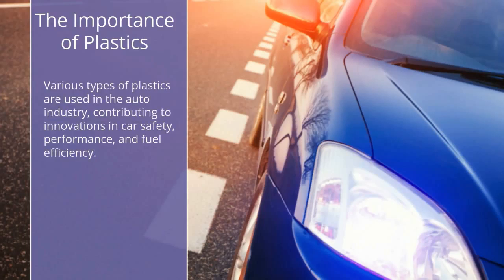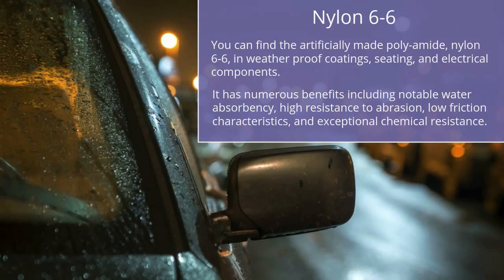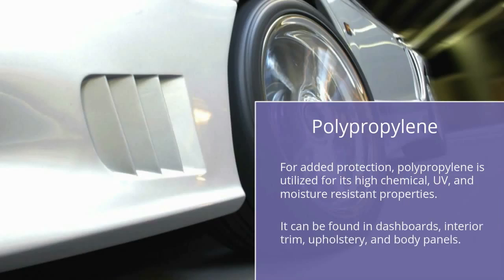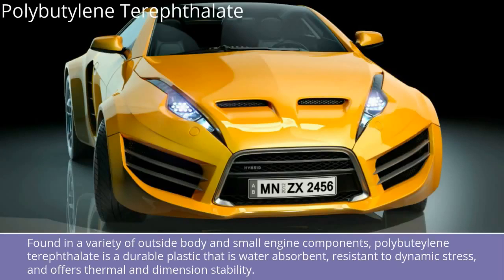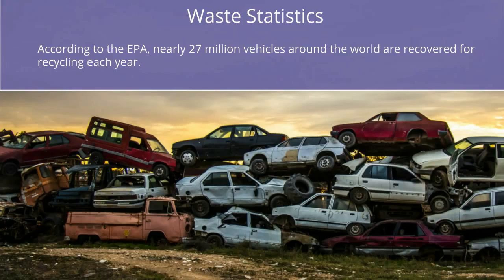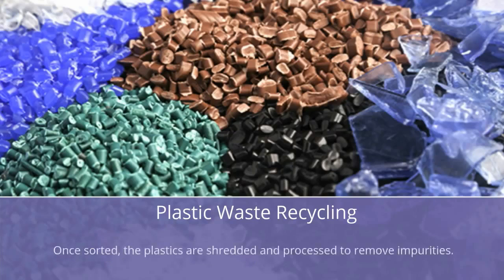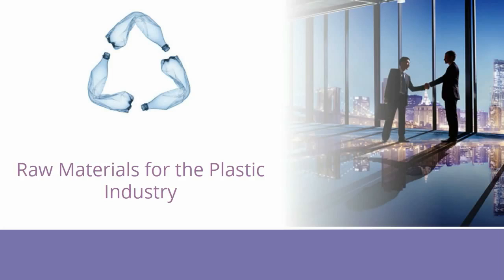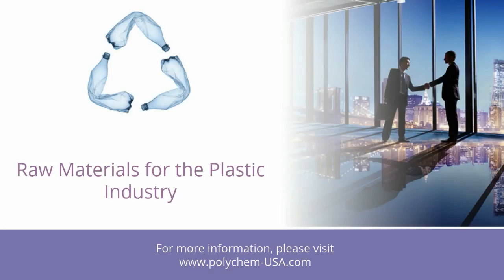The Advancements of Plastic and Plastic Recycling in the Auto Industry